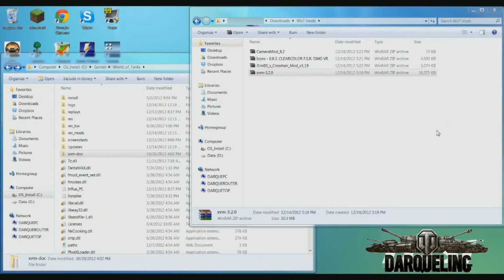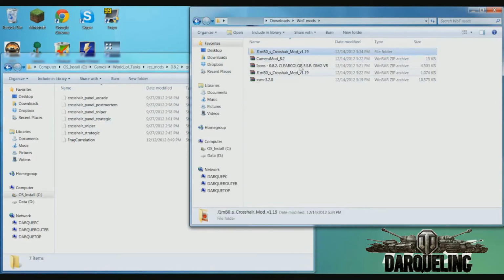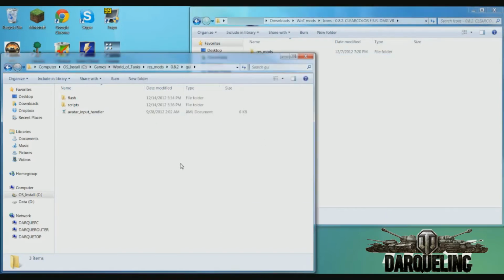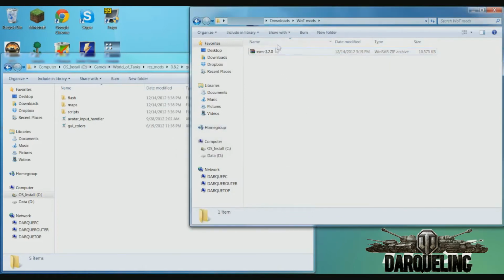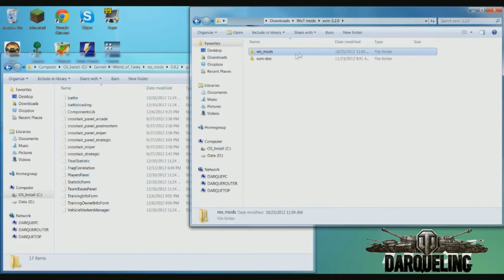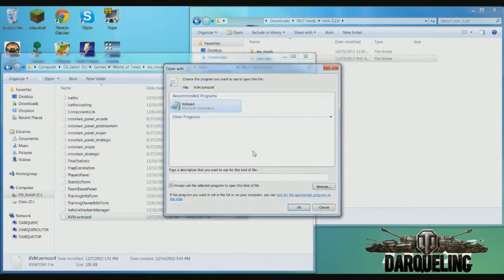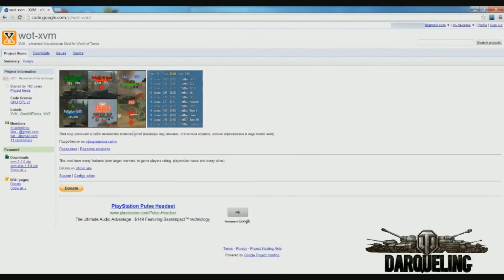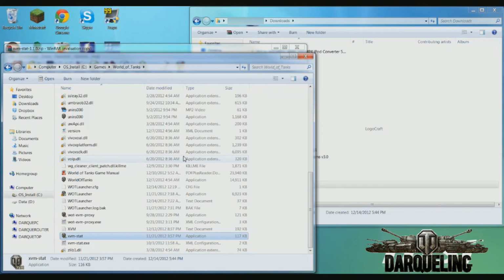World of Tanks: How to Install Mods (Mod Installer)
MODS USED:
WoT_Mods Installer:

Installing mods is sometimes tricky, especially XVM. Here I show how to install mods (atleast the ones that I use) into World of Tanks based upon the current (0.8.2) mod folder structure. These mods include Jimbo's, PoGs Icons, Camera Zoom Out, and XVM. Some are easy, some are slightly more complicated, but with this guide, you now should know how to install all the mods!